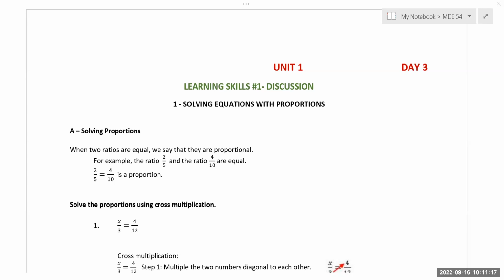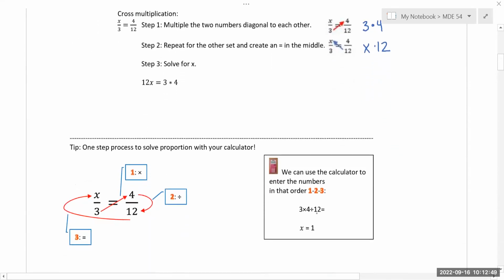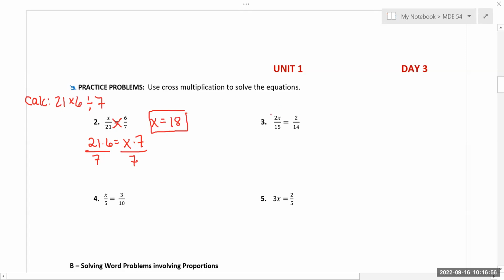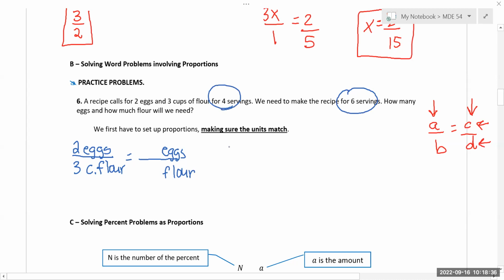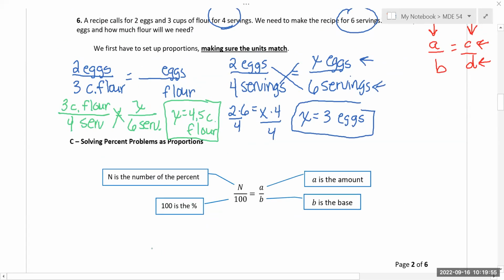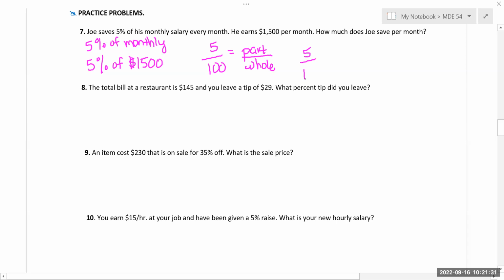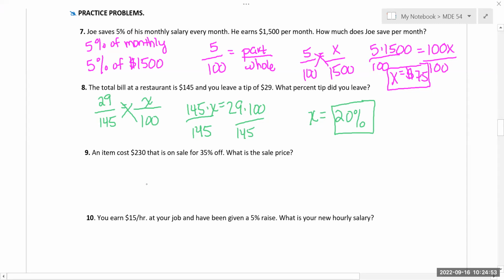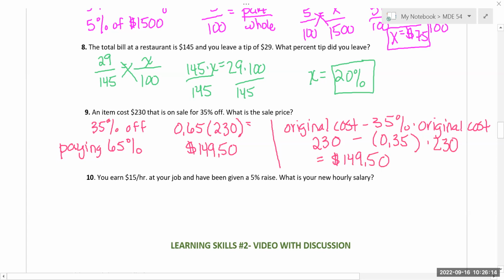MDE 54 Day 3 Lecture Video 1